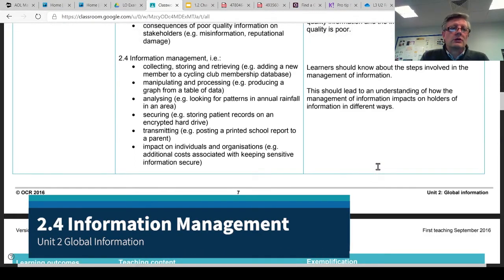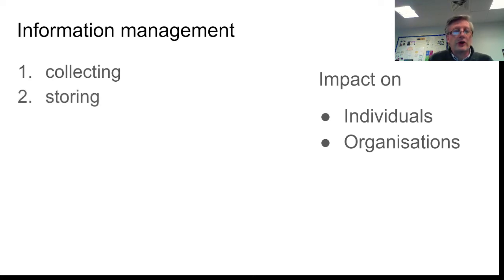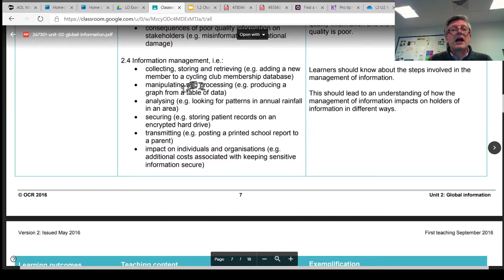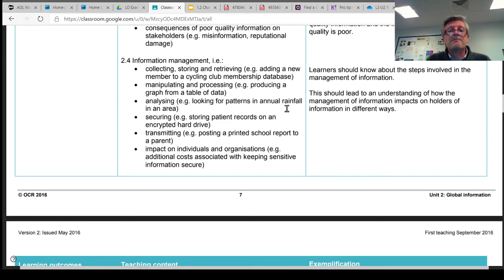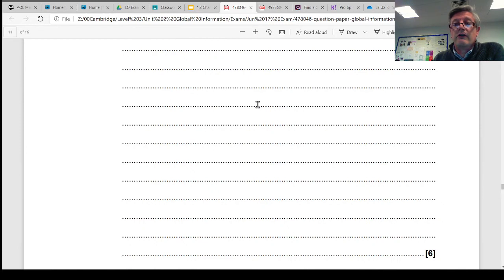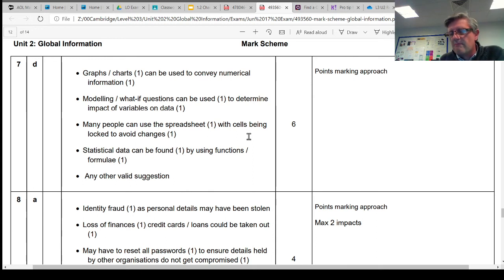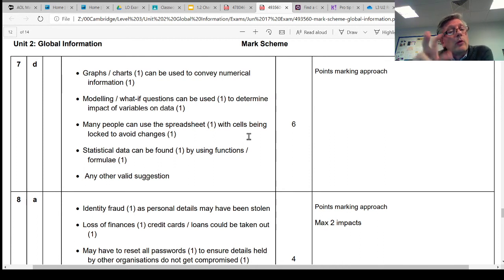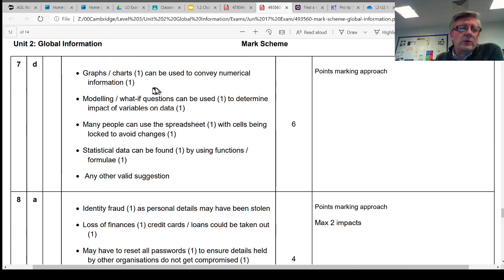2.4 Information Management